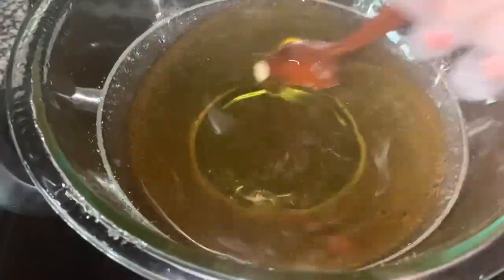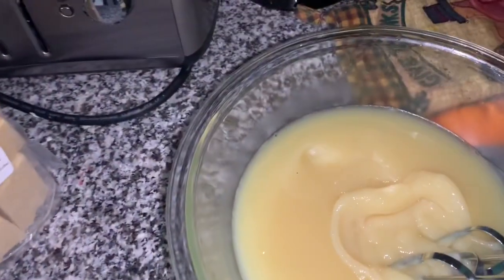How it’s like to be a teenage business owner!